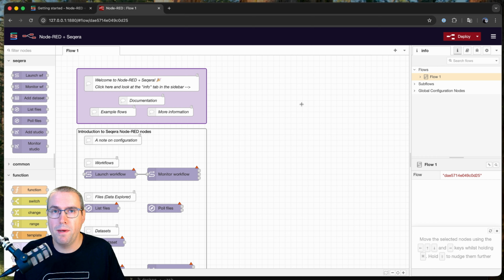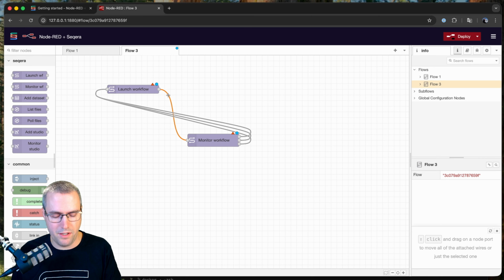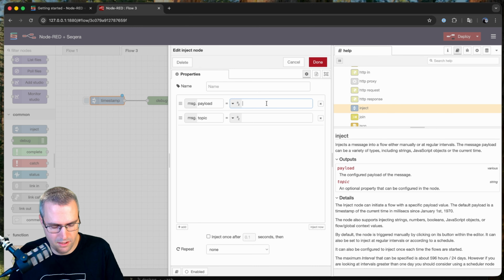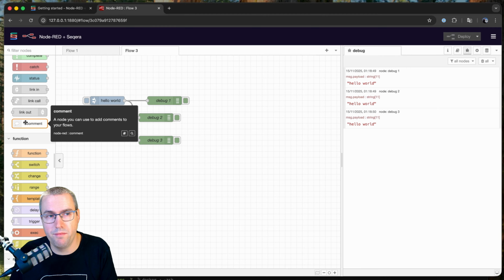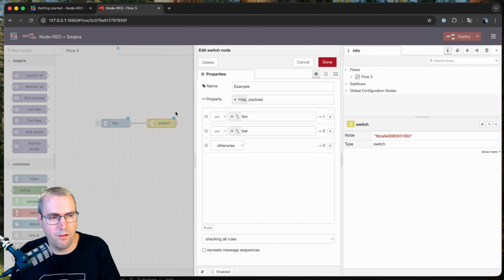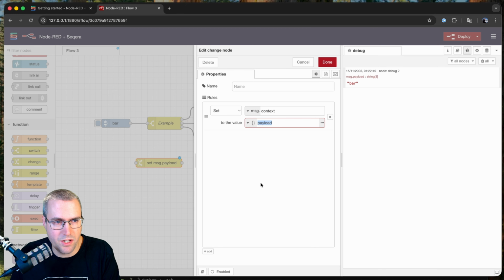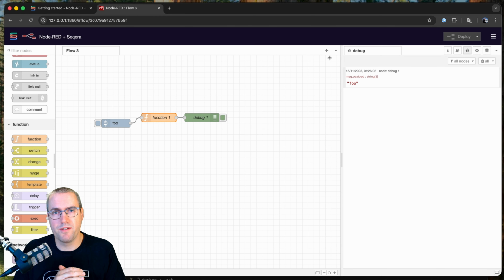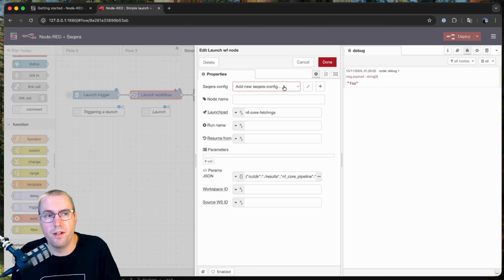Node-RED + Seqera: Node-RED Fundamentals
This video introduces the basics of working with Node-RED. It's not specific to the Seqera plugin, but it will help you get to grips with the Node-RED fundamentals so that you're ready to build.

00:00:02 Introduction
00:00:31 Node-RED UI layout
00:02:00 Adding and connecting elements
00:03:03 Info and Help side panels
00:03:52 Inject and Debug nodes
00:06:44 Comment node
00:07:17 Groups
00:08:06 Switch node
00:09:56 Change node
00:10:18 msg, flow and global variable types
00:11:01 JSON and JSONData expression types
00:11:40 Function node
00:13:07 Import and export as JSON
00:14:17 Importing example flows